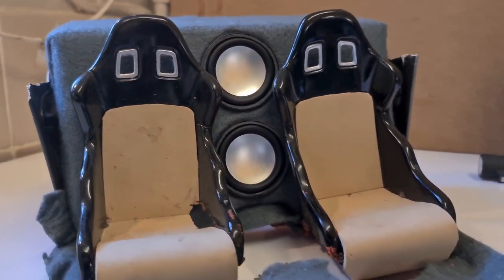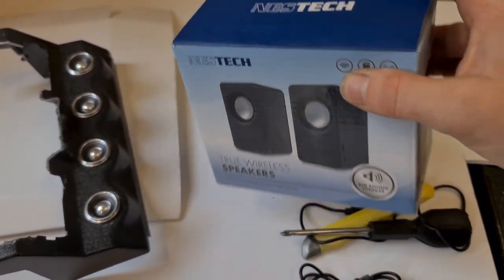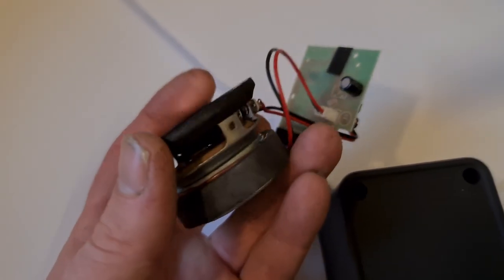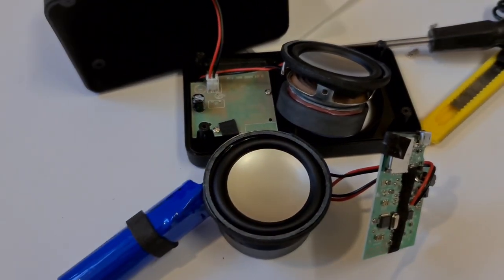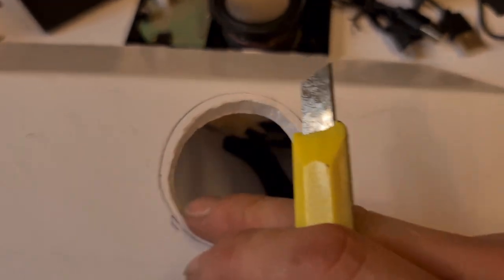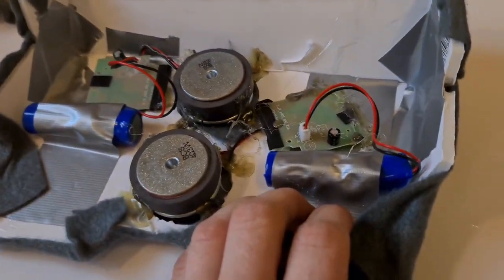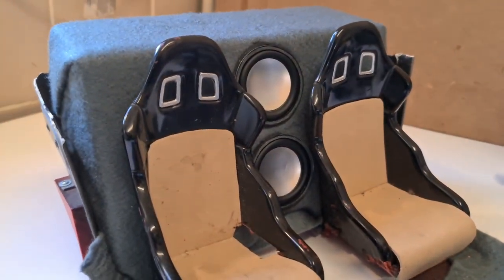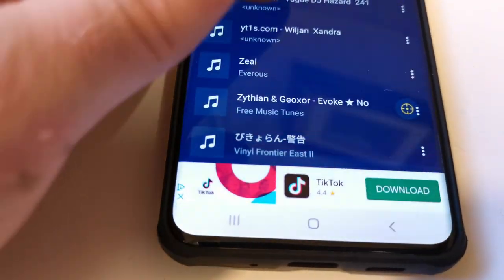Rc car sound system with subwoofer speaker DIY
Here's the rc truck getting its micro subwoofer sound system install...

With its own power source. And fully integrated Bluetooth. Of course...

This little bit of fun rc car mod cost around £14...and some time. Get building folks!!

Timeline :

- intro 0:00 - 0:32
- Hardware 0:33 - 1:22
- Speaker units 1:23 - 2:22
- power source 2:23 - 3:14
- dry install 3:15 - 4:54
- carpet install 4:55 - 6:21
- TEST & setup 6:22 - 9:05
- roundup 9:06 - end